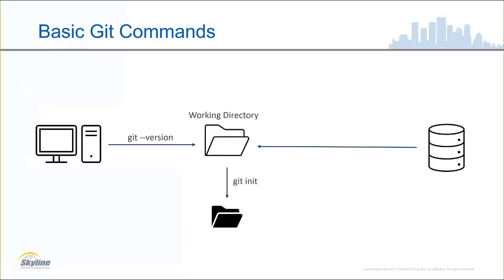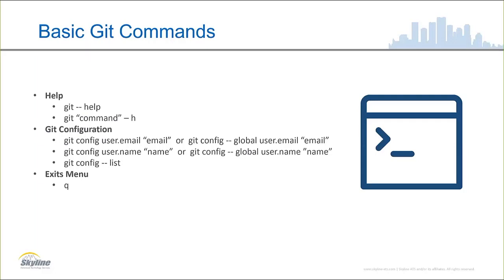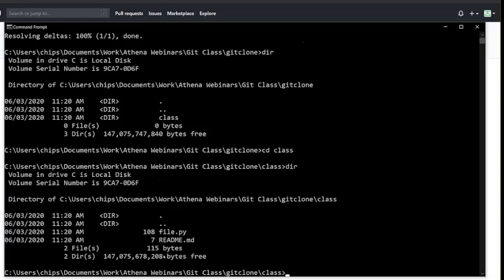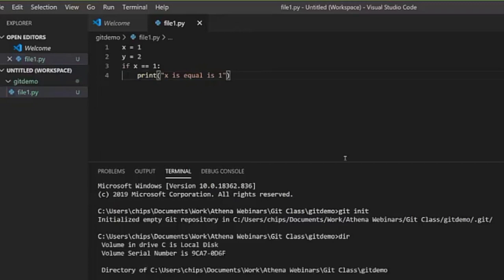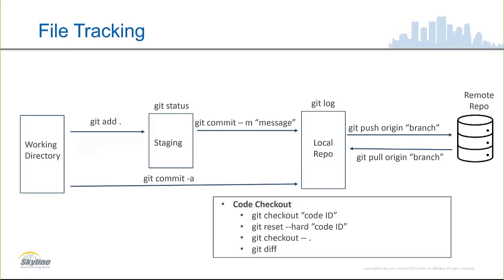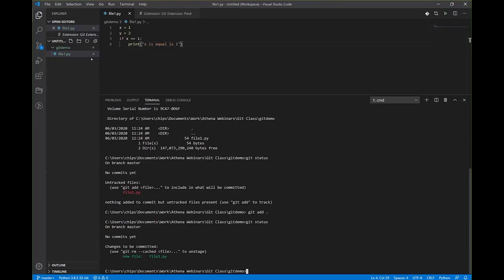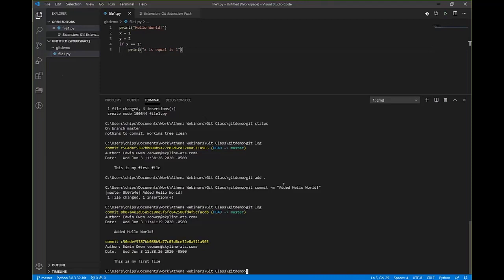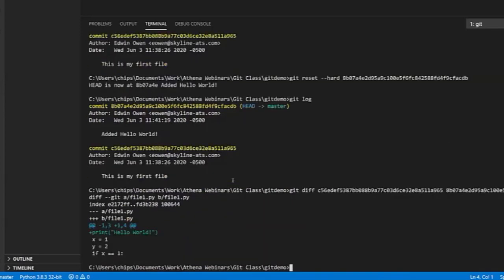10 Basic Git Commands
Many programmers and developers prefer to use Git as their version-control system when writing code. To get started with Git, one of the first things you need to know about Git are commands. If you're getting familiar with Git or seek a refresher on Git commands, watch instructor Edwin Owen. In this video, Edwin shares 10 basic Git commands and provides a live demo for setting up a repository, cloning, and file tracking.

To learn more about the benefits of source code management (SCM), automation, and programmability training,